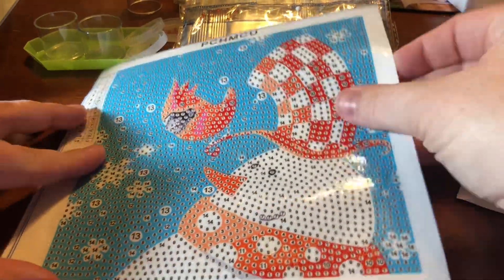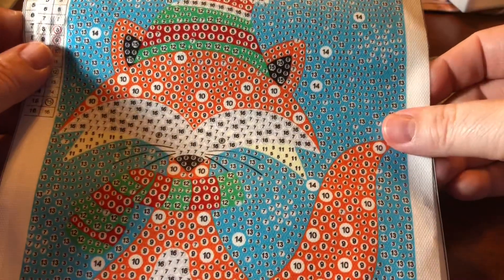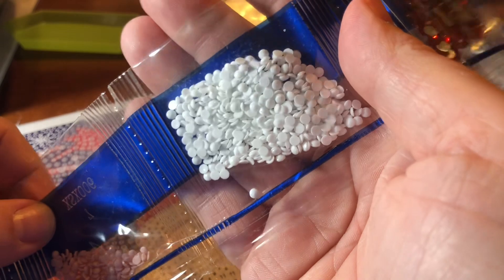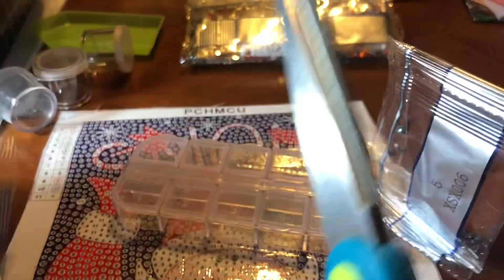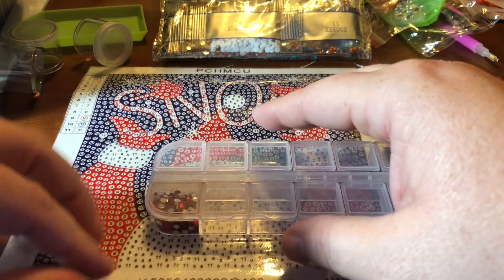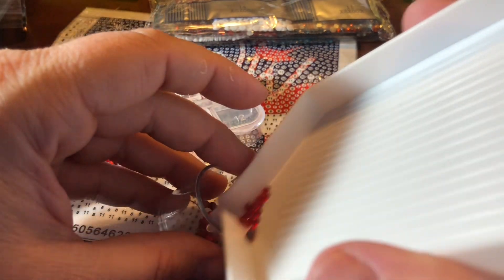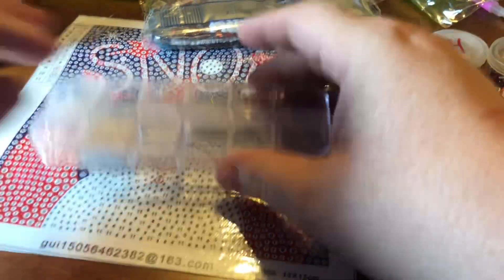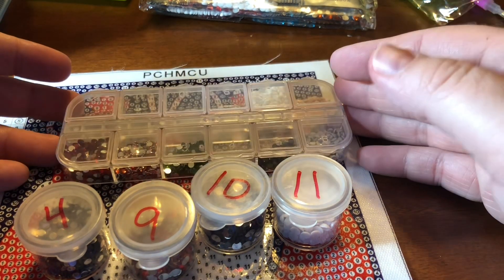Couldn’t go a week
Without a painting in progress!!! Join me as I lit up a 15 x 15 with special drills.